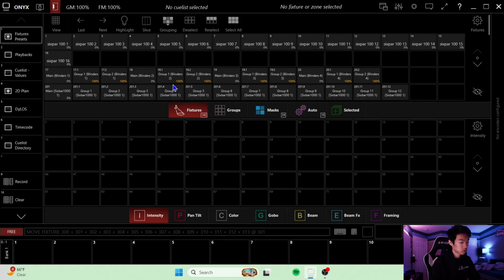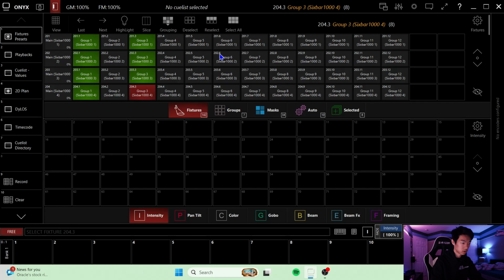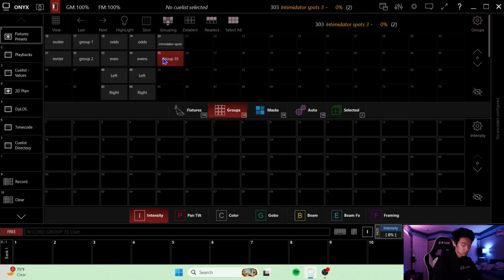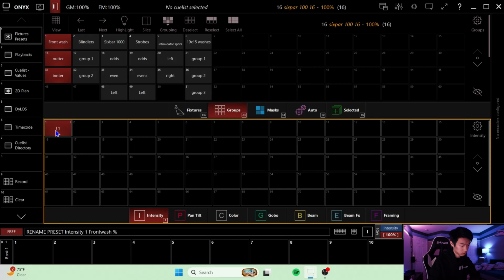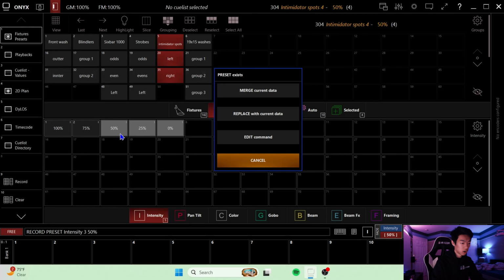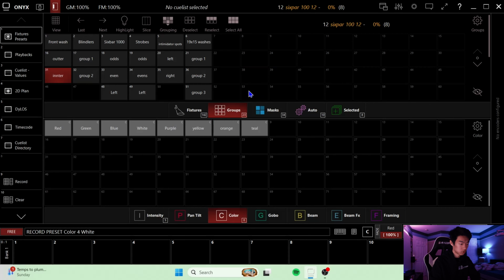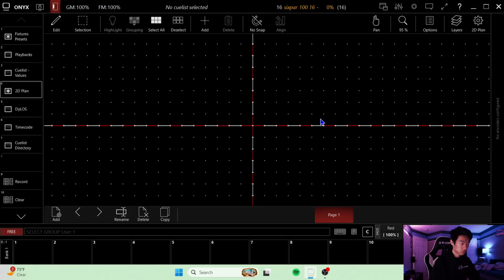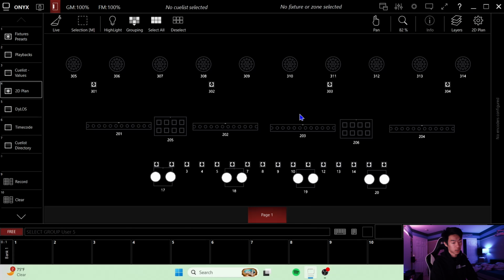Creating Groups, Presets, & Setting up 2D Plan | Obsidian Control Systems Onyx | Tutorial Pt.3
Over the years, I’ve had numerous people express curiosity about the full scope of my work as both a Sound and Lighting Technician. These roles, though behind the scenes, are crucial to the success of any live production. My responsibilities include managing and fine-tuning complex audio setups, designing and executing lighting schemes, and troubleshooting technical issues in real time. Whether it’s ensuring optimal sound quality for a concert, creating immersive lighting effects for a theatrical performance, or resolving problems under pressure, my work blends technical expertise, creativity, and problem-solving skills. Every event brings unique challenges, and it’s my job to ensure that everything comes together seamlessly. Now, you’ll get an in-depth, behind-the-scenes look at my day-to-day work, from setting up gear to making quick adjustments during a live show, showing how my role contributes to the overall success of each production.